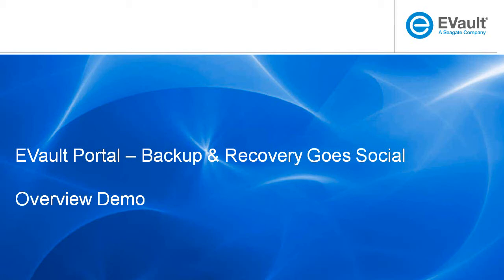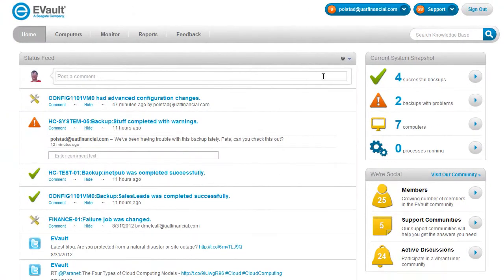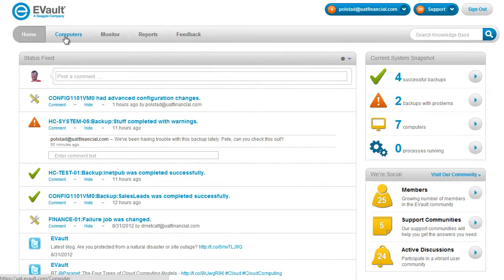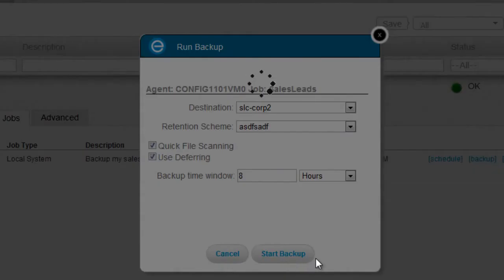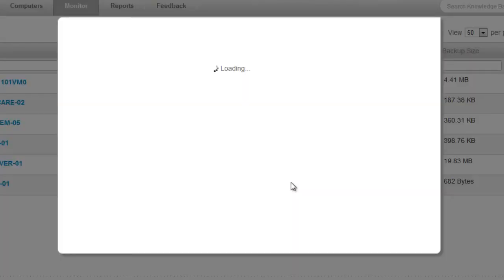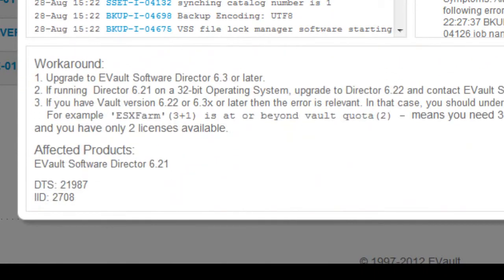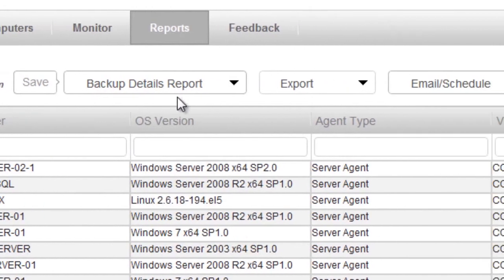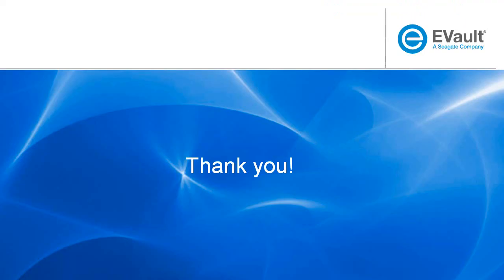EVault Cloud Backup - The EVault Portal -- Backup and Recovery Goes Social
Announcing the EVault Portal - EVault's new Cloud Backup management console. Backups don't happen in a vacuum, collaborate real-time with other relevant role-based owners re: changes in the backup environment. Learn more about EVault Cloud Backup Services